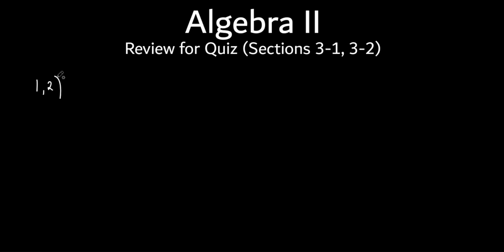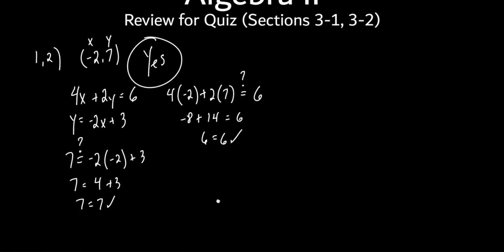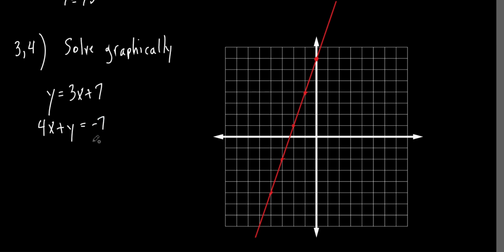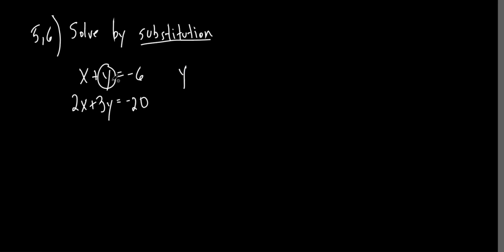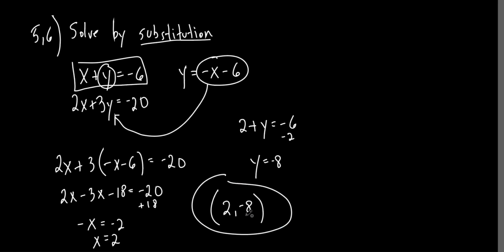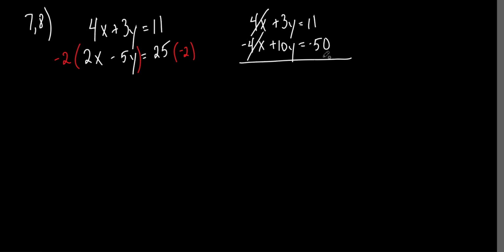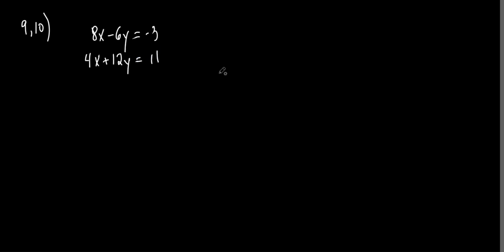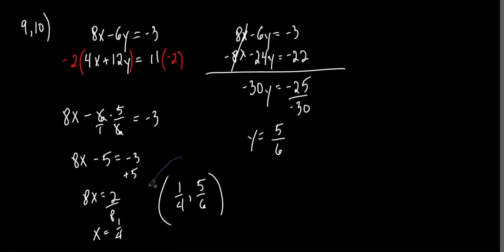Honors Algebra II Review for Quiz (Sections 3-1, 3-2)